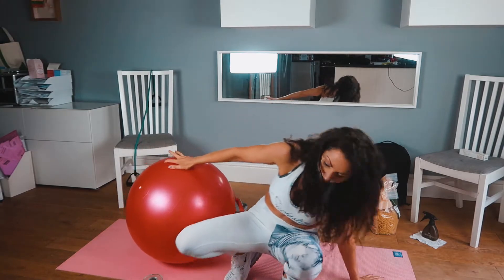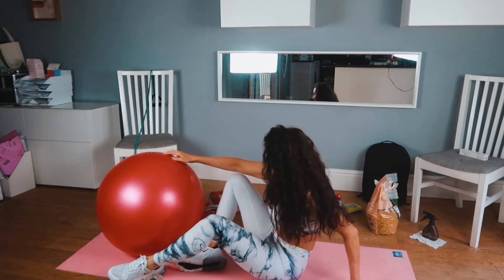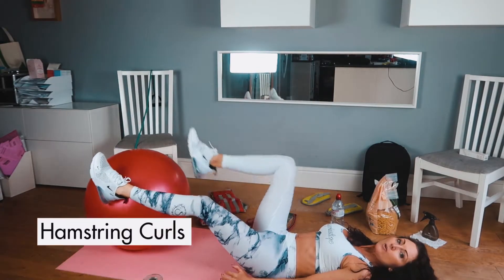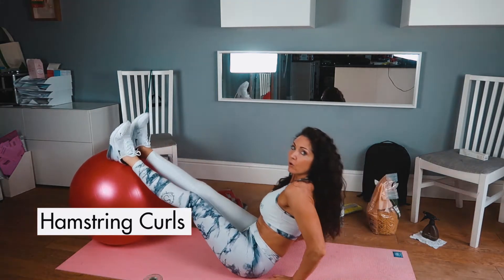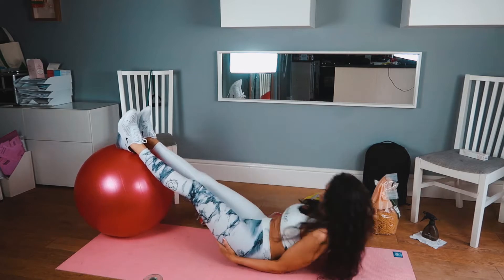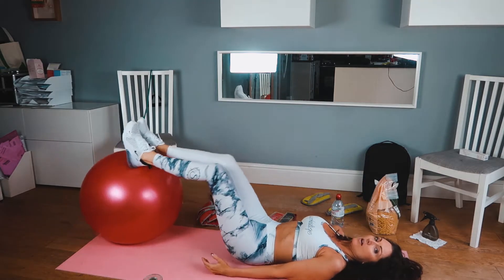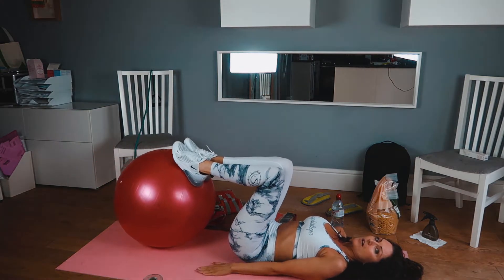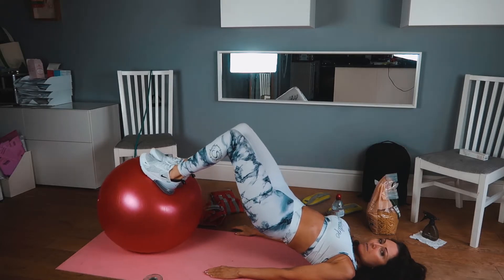How to build you glutes - BOOST Home Workouts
Check out the womansbest way to boost YOUR booty with Livia Francis

Glutes - ahhhhh yes,  the best asset!?? But how do we keep our glutes  consistently tight as we age especially as there is limited gym access! The BOOST workouts will show you how:

20 mins of booty. let's go 15 -20 reps - repeat the circuit up to four times through:
Warm up with a 5 minute walk or glute bridges with no weight.

Let's do this,  with Livia Francis to guide you through the workout!!!

1 - Fit ball double leg curl
2- Fit ball single leg curl 10 on each leg
3 - Hip thrust with band
4 - Hip thrusts with added weight on pelvis
5 - Goblet squats with pasta!!!
6- chair squats with band and weight if you want to add extra progression
7 - single leg extensions.

REPEAT  UP TO 4 times through.

Livia Francis

For body shaping programs: Online and bespoke by Livia Francis

Instagram and twitter @livfitfreedom

Menopause help and advice - @menopauselifestylesolution